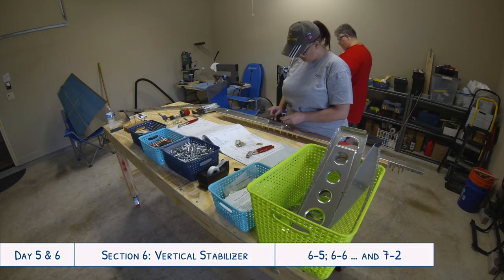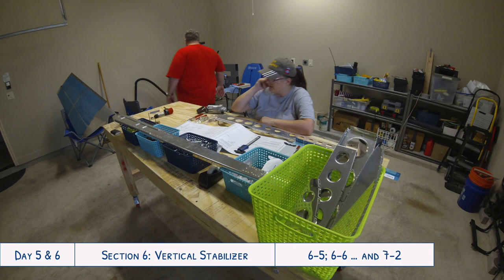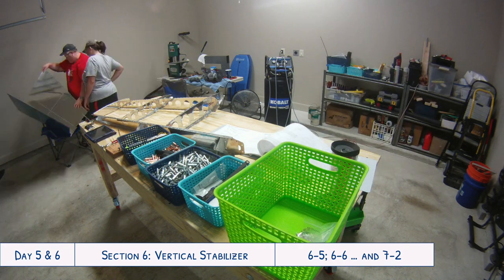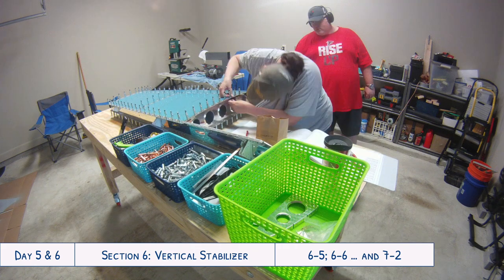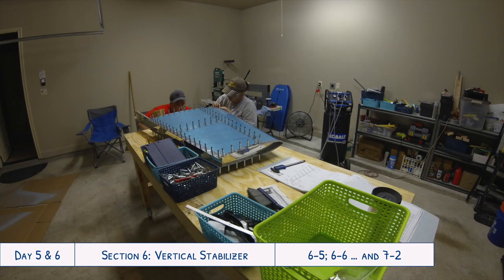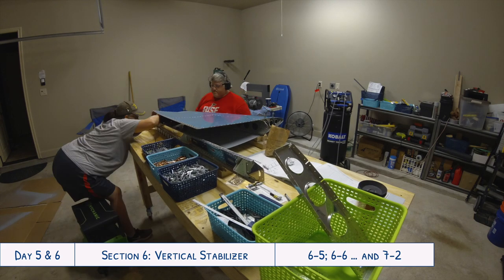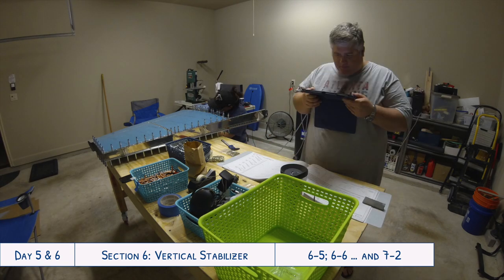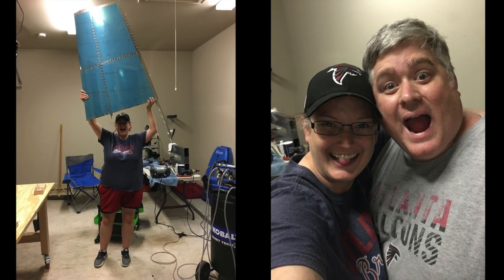Van's Aircraft RV-10 Build - Finishing the Vertical Stabilizer! (6-5, 6-6 & 7-2)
A lot of excitement as we finish the vertical stabilizer, the first piece we have completed for our plane!

Here is the video by Jason Ellis on his RV-10 channel that I mentioned: